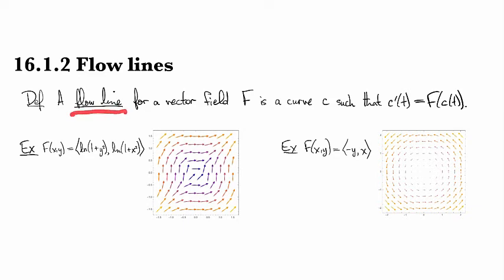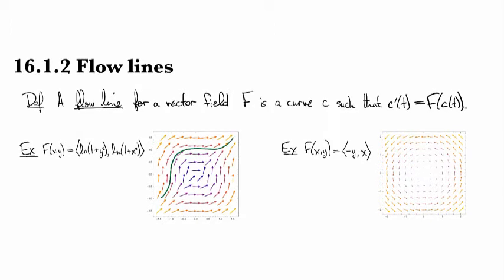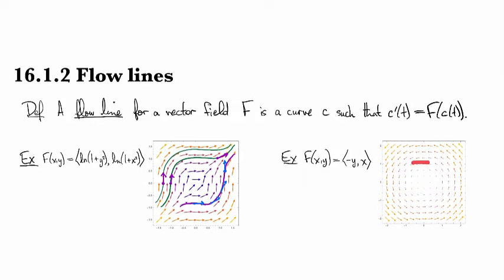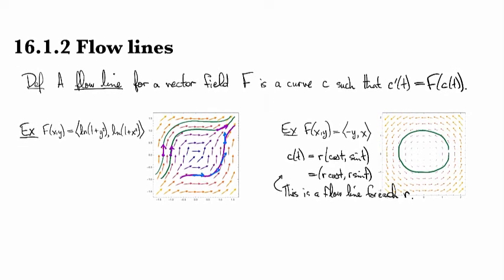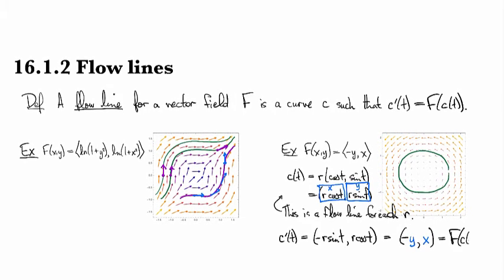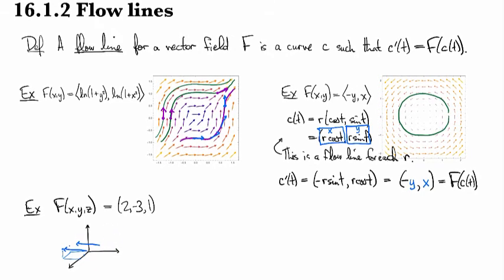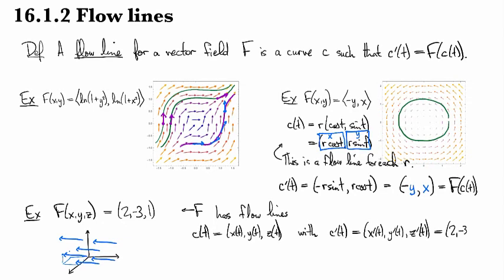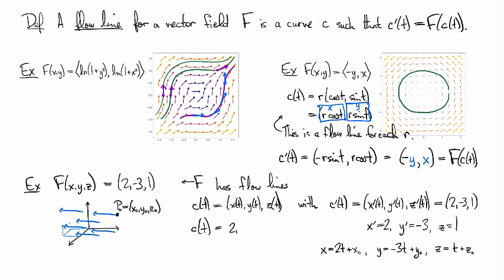16.1.2 Flow lines